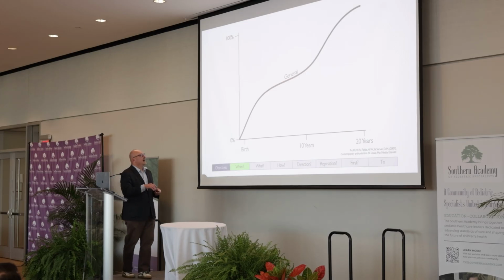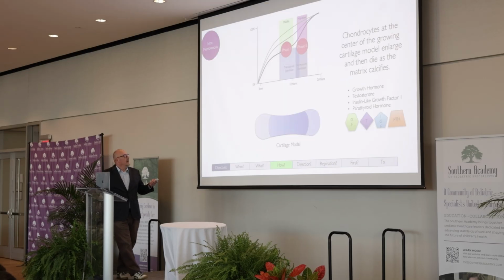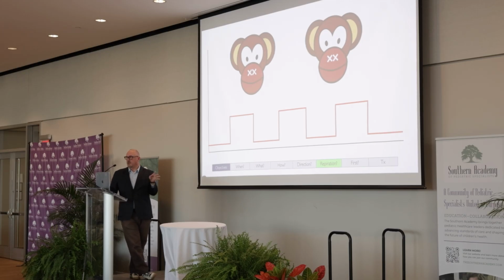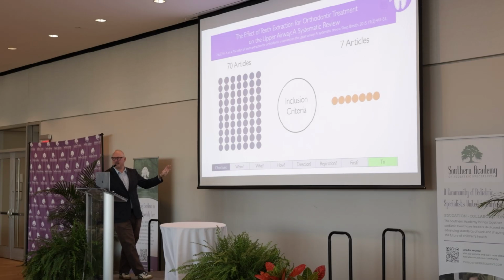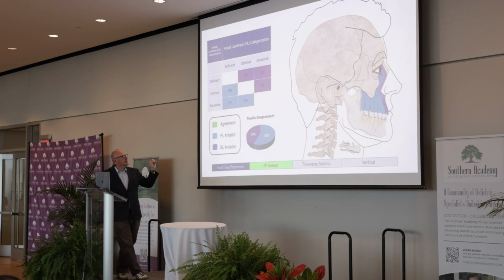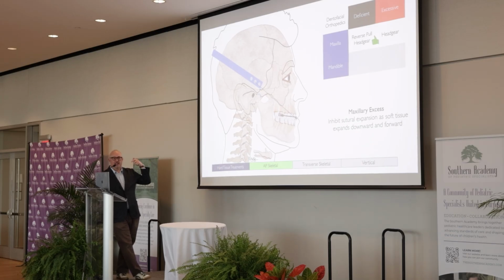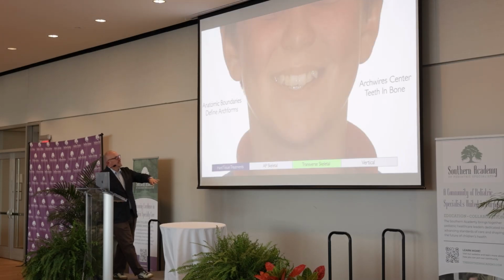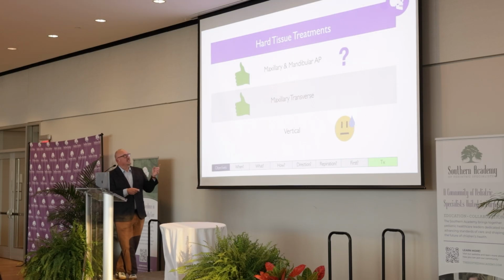"The Chicken and Egg of Craniofacial Growh and Airway Development" from Dr. Chad Rasmussen | SAPS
The Chicken or the Egg? Craniofacial Growth vs. Airway Development Explained

At the 2025 Southern Academy of Pediatric Specialists Symposium, Dr. Chad Rasmussen, DDS delivers a deep, thought-provoking lecture on one of the most debated questions in pediatric airway and orthodontics:

👉 Does airway drive growth… or does growth drive airway?

Through classic research, clinical insight, and orthodontic treatment strategies, Dr. Rasmussen breaks down the complex relationship between craniofacial development, breathing patterns, and airway function—and what it means for real-world treatment.

🧠 What You’ll Learn:
The relationship between:
Craniofacial growth patterns
Airway development
Breathing behavior (nasal vs. mouth breathing)
How growth occurs differently in:
Maxilla (intramembranous growth)
Mandible (cartilaginous growth at the condyle)
Why timing matters:
Maxillary intervention → before age 10
Mandibular intervention → during adolescence
🔬 The Science Behind Growth & Airway

Dr. Rasmussen revisits foundational concepts:

Scammon’s Growth Curve (neural vs. pubertal growth phases)
Functional Matrix Theory (Moss):
👉 Function (like breathing) drives skeletal development
Classic longitudinal studies using implanted markers to track growth
🔍 The “Chicken vs. Egg” Debate

Which comes first?

➡️ Abnormal growth → airway restriction
OR
➡️ Airway dysfunction → altered growth

Dr. Rasmussen’s Clinical Perspective:

👉 Airway needs influence breathing patterns
👉 Breathing patterns influence posture and function
👉 Function influences skeletal growth over time

🧠 Real-World Evidence
Animal Studies:
Monkeys forced into mouth breathing developed:
Long face patterns
Open mouth posture
Narrow maxilla
Human Studies:
Children with adenoid hypertrophy showed:
Mouth breathing
“Long face syndrome”
Altered craniofacial development
⚠️ Key Growth Patterns That Impact Airway
Forward Growth Pattern (Ideal)
Proper incisor contact
Balanced facial proportions
Stable airway
Backward Rotation / Long Face Pattern
Open mouth posture
Tongue positioned low/forward
Narrow maxilla
Increased airway risk

👉 These patients are often clinically obvious—no imaging needed

🛠 Orthodontic Treatment Strategies for Airway
1. Maxillary Expansion
Increases:
Arch width
Oral volume
Airway space
Can improve tongue posture and breathing
2. Reverse Pull Headgear
Encourages forward maxillary growth
Best used in younger patients
3. Mandibular Advancement Appliances
Attempts to stimulate forward jaw growth
Variable success (patient-dependent)
4. Orthognathic Surgery (Severe Cases)
Plates and screws with counterclockwise rotation
Most predictable airway improvement
⚠️ Controversial Topic: Extractions & Airway

Dr. Rasmussen addresses the debate:

Evidence does NOT clearly show extractions cause airway issues
The real issue is often:
👉 Underlying skeletal deficiency—not the teeth

👉 Airway and growth are NOT separate systems

They are:
➡️ Interdependent
➡️ Dynamic
➡️ Influenced by function

Final Insight:

👉 Treating airway early may influence growth
👉 Treating growth later may improve airway

But the best outcomes happen when:
➡️ We understand both—and treat accordingly

Dr. Chad M. Rasmussen, DDS

Board-Certified Orthodontist
Specialist in craniofacial growth and airway-focused orthodontics
Founder & CEO of Toothpillow (virtual airway dentistry platform)
Practicing at Dunn Orthodontics
🚀 About SAPS

The Southern Academy of Pediatric Specialists is advancing pediatric healthcare through collaboration across specialties, helping providers better understand airway, growth, and development.